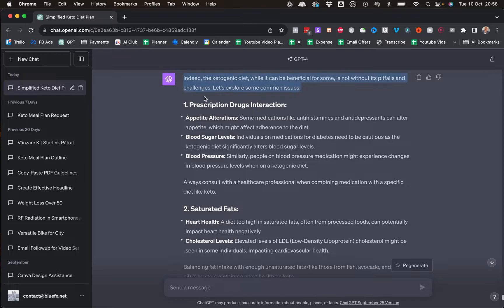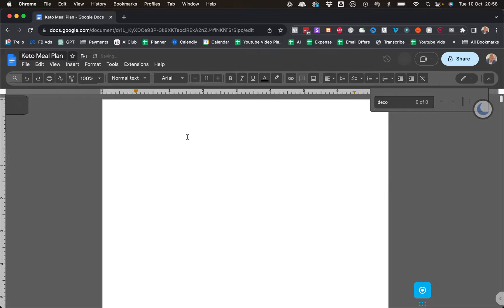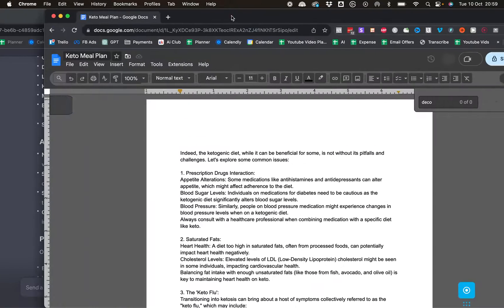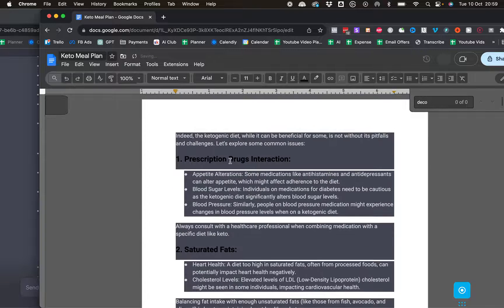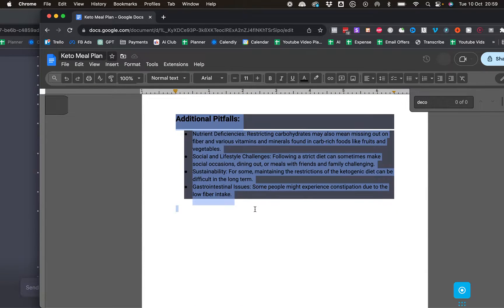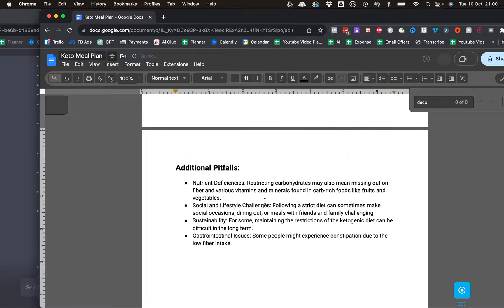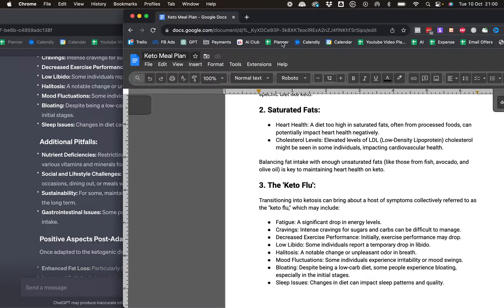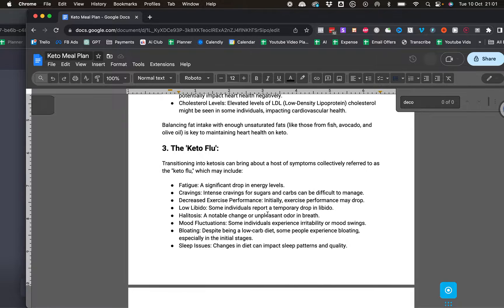Best Way To Copy and Paste From Chat GPT - No Background - No Extension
► FREE: Get 30 FREE ChatGPT Prompts for Beginners (and copy them perfectly!)

In this video, I will show you how to copy and paste text from ChatGPT without the annoying black background and formatting issues. Discover a more efficient method that preserves bold text and paragraph separations, saving you time and frustration!

0:00 - Introduction
0:24 - Issues with Formatting
1:11 - Efficient Method for Formatting
1:37 - Removing the Black Background
2:00 - Final Formatting